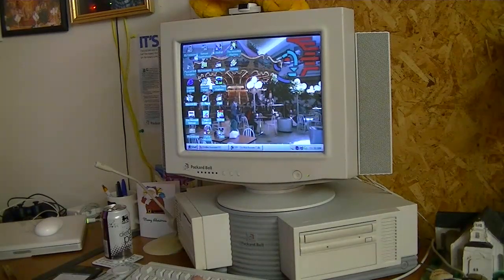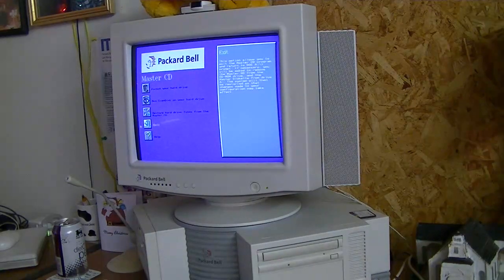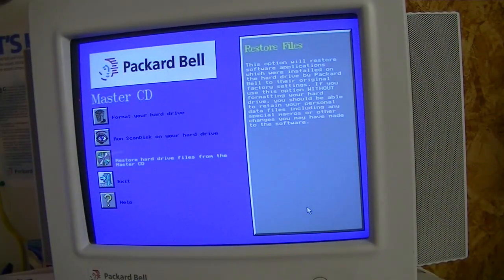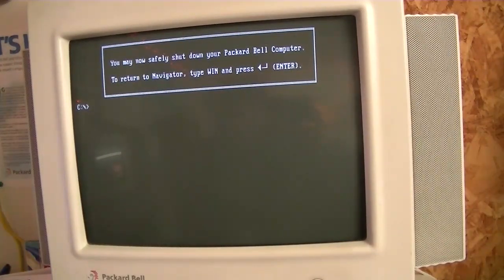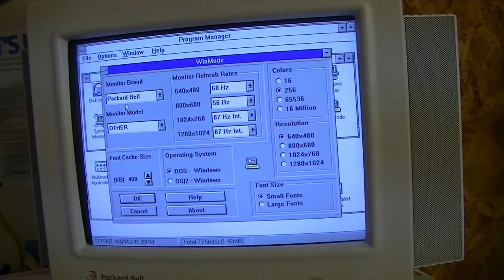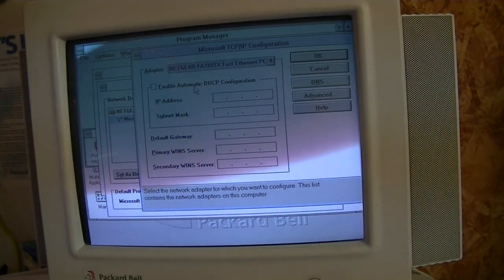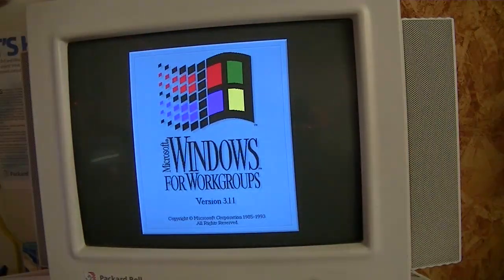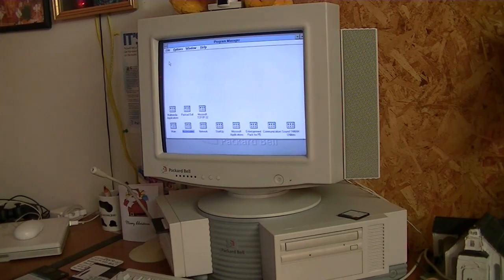A Nostalgic Christmas 2017: Corner Packard Bell Windows 3.1 Install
In this video, I install Windows for Workgroups 3.11 on my Corner Packard Bell desktop as well as install a few drivers.